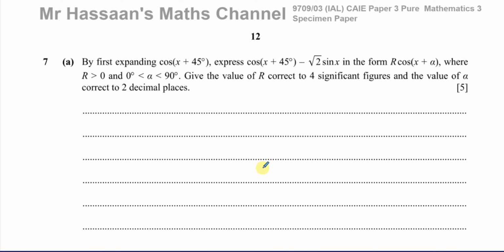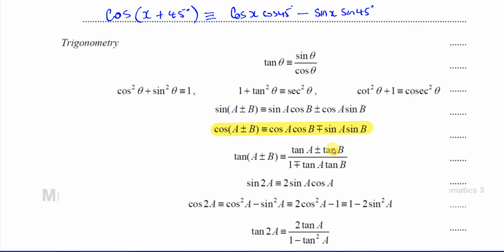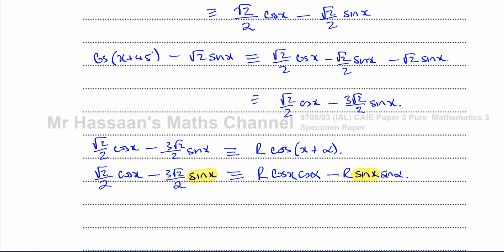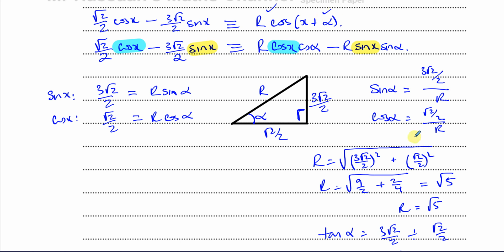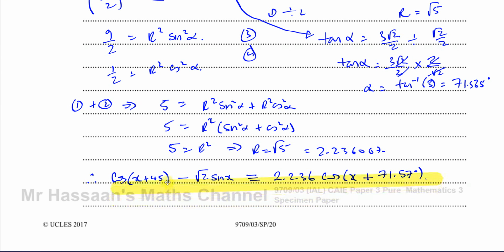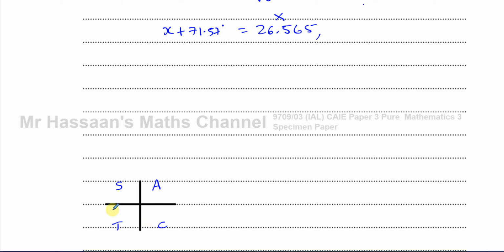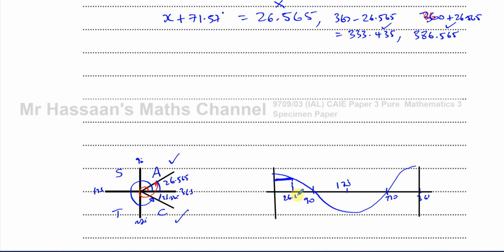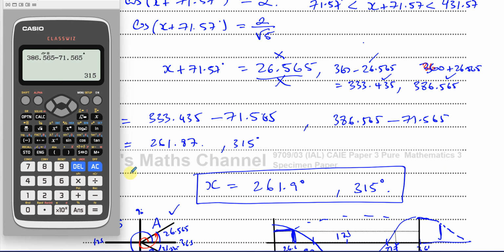CAIE 9709/03/SP/20, Specimen Paper P3, (2020), Q7, Trigonometric Identities (R,a) & Equations